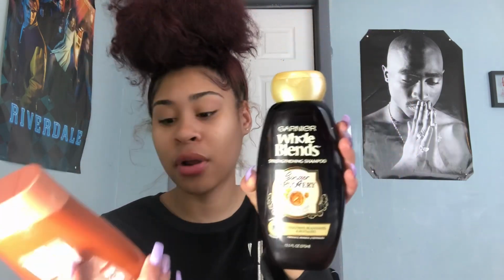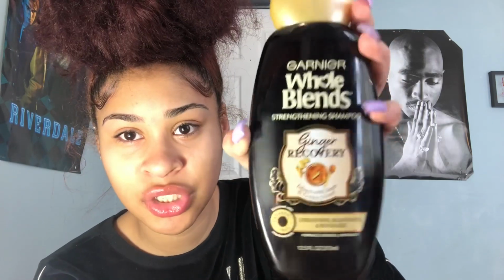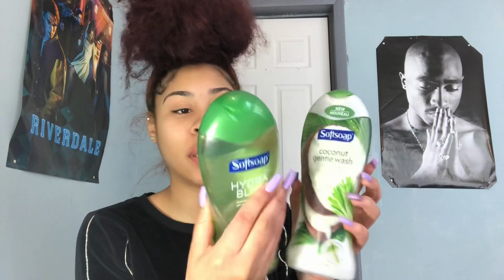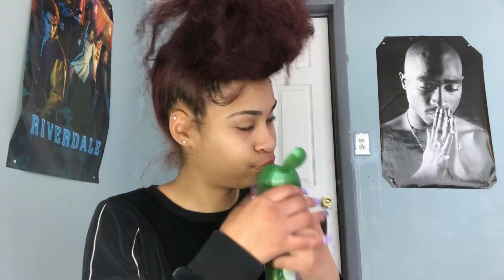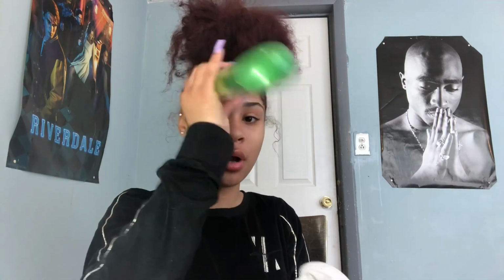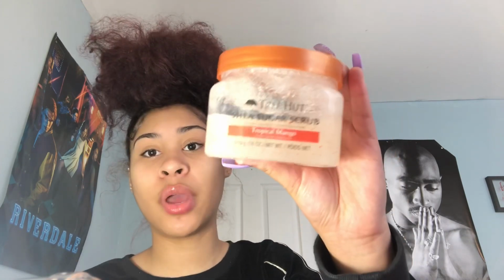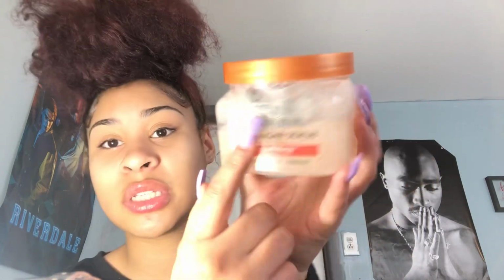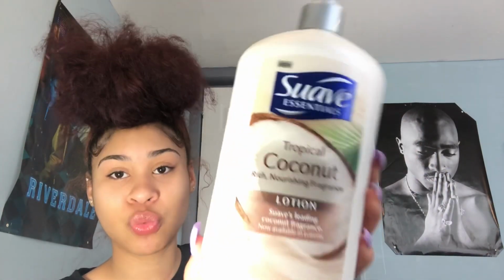MY HYGIENE ROUTINE 2019!!!🌷💦|MARIAH.N1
Love You ❤️😘

Age:17
Ethnicity: Mexican & African American